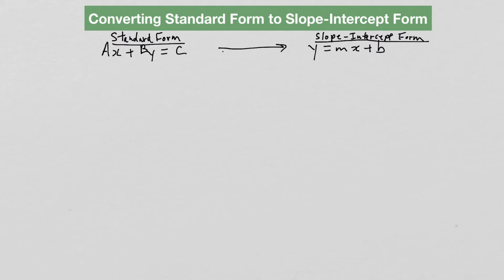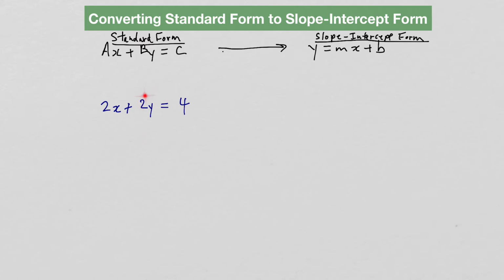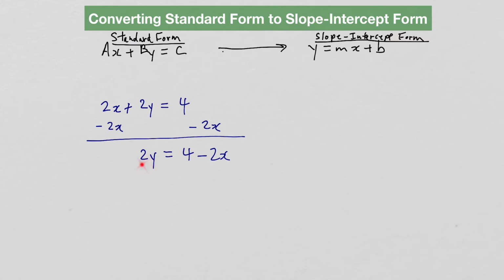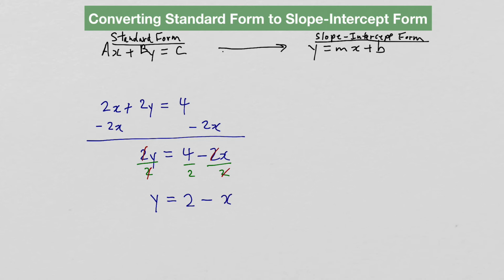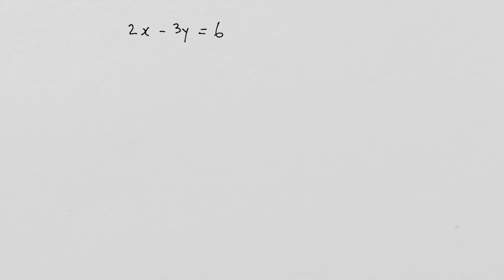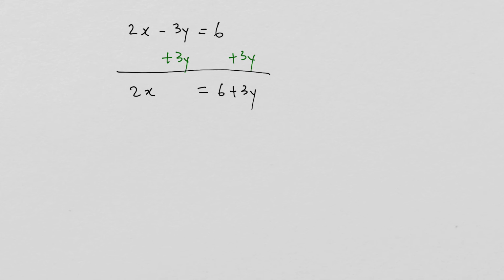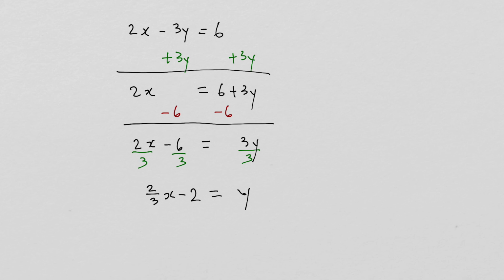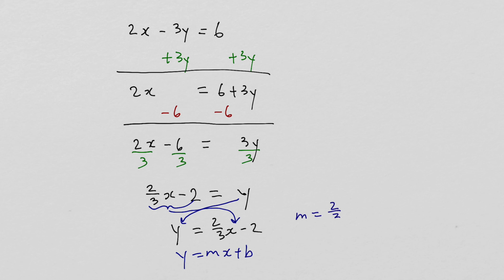Convert Standard Form to Slope-Intercept Form